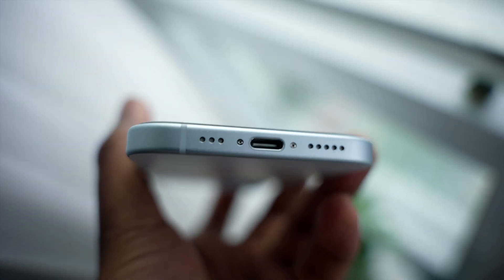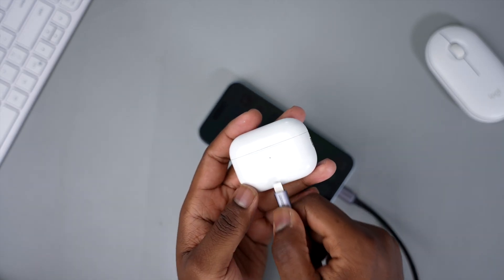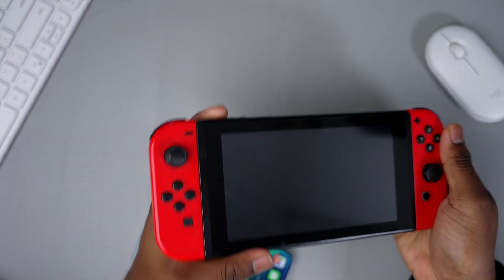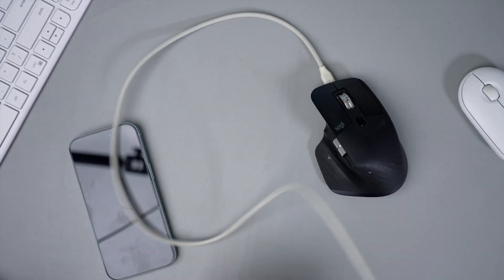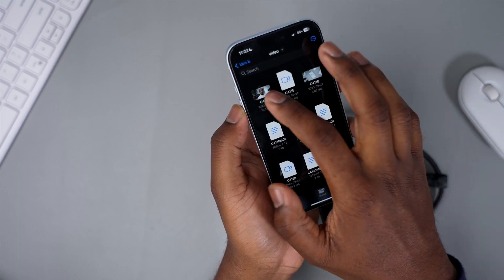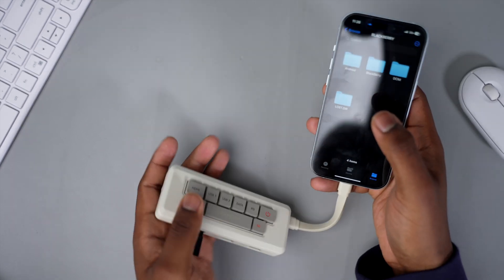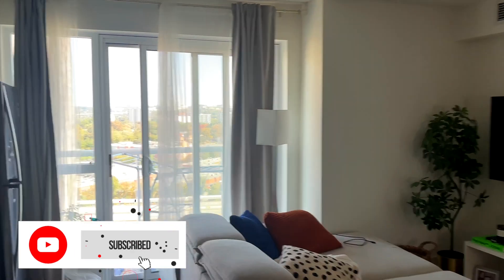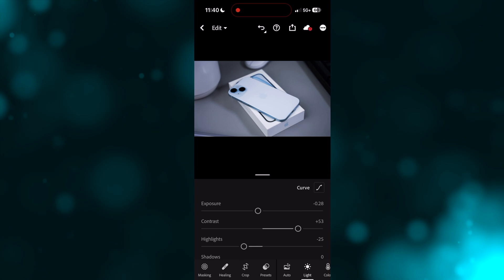iPHONE 15 USB-C Port Test: Unleashing Its Hidden Powers! [HACK]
iPHONE 15 USB-C Port Test: Unleashing Its Hidden Powers!

In this video, we delve into the capabilities of the USB-C port on the base model blue iPhone 15. We conduct a series of practical tests to demonstrate its versatility and functionality in real-world scenarios.

In the first segment, we connect the blue iPhone 15 to an external SSD, showcasing its ability to transfer data swiftly. We also explore its compatibility with a USB-C dock, transforming the smartphone into a mobile workstation.

In the second segment, we take gaming to the next level by connecting the iPhone 15 to a Nintendo Switch. Additionally, we demonstrate how the USB-C port can elevate your content creation by connecting a microphone and camera. We round off the video by experimenting with various other USB-C devices, highlighting the iPhone 15's adaptability. If you're curious about the iPhone 15's USB-C potential, this video is a must-watch.

0:00 - 0:36 - Intro
0:37 - 2:41 - Charging Other Devices
2:42 - 4:40 - Docks, SSD, And HDMI
4:41 - 6:35 - Content Creation, Microphones, and Cameras